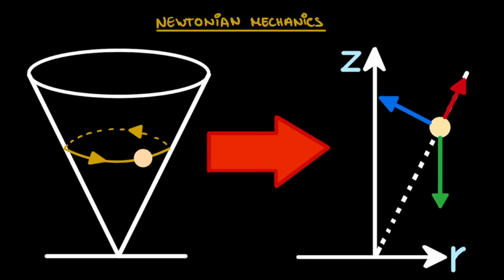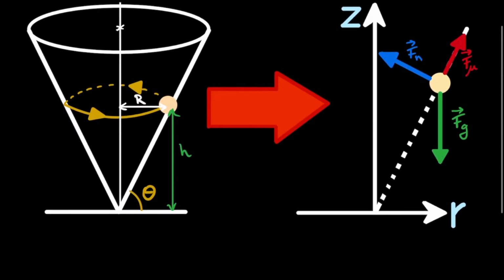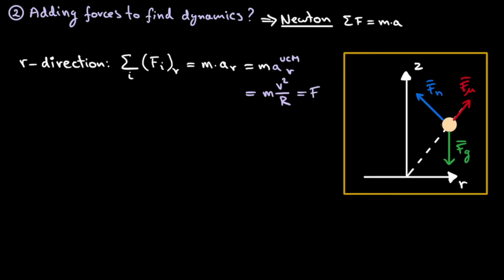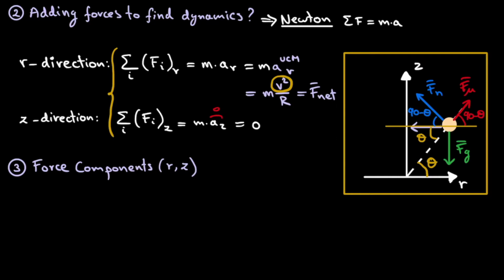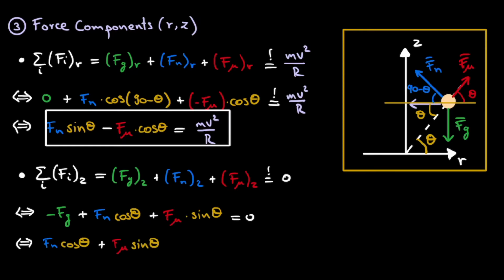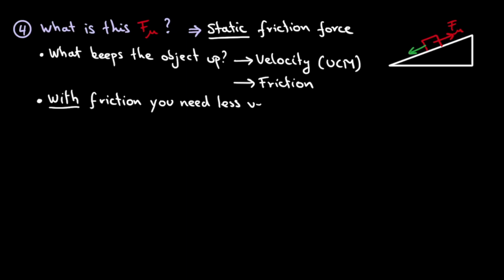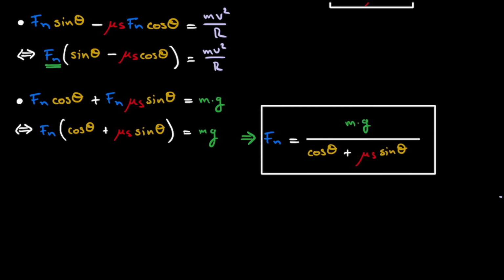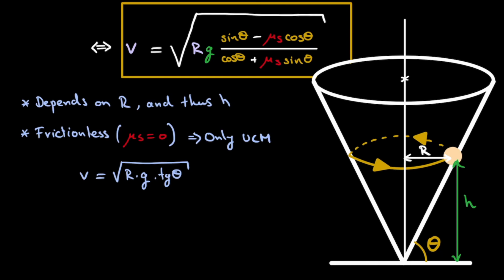How to solve a problem using newton Mechanics?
☝️In this video we learn how to solve a more advanced dynamics exercise, using Newtonian Mechanics.

⏱ Timestamps:
0:00  Intro
00:38  Problem Statement
01:18  Step 1: Identify Forces
02:15  Strategy
03:14  Step 2: Use Newton's second law
05:15  Step 3: Finding Force Components
08:57  Step 4: The Frictional Force
12:46  SOLUTION
14:39  Outro